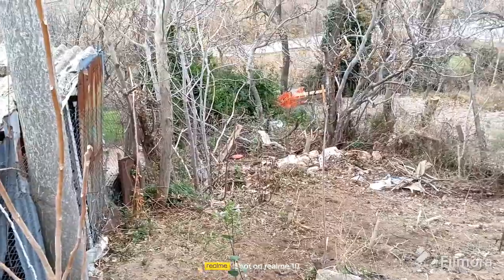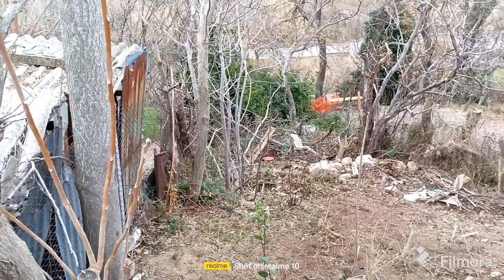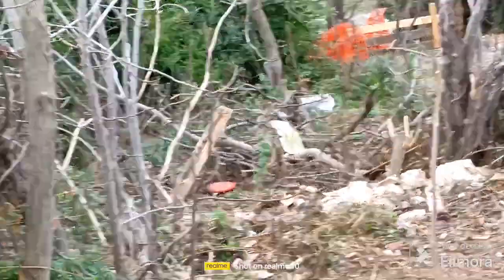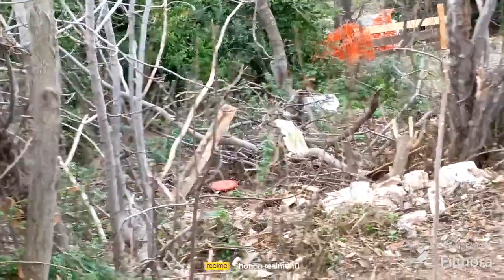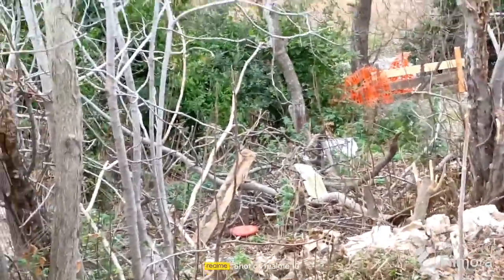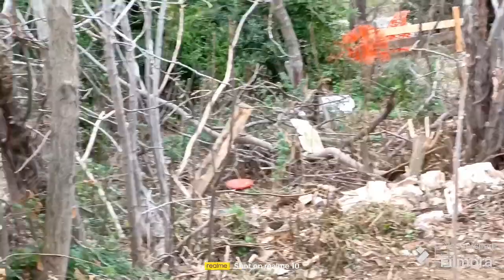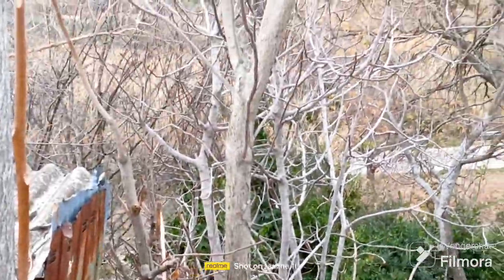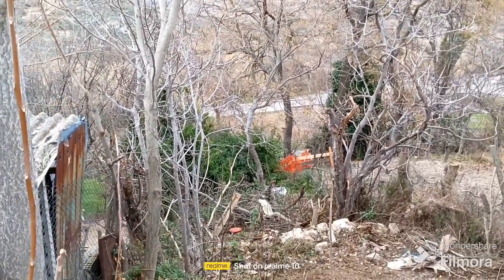day 2 of cleaning up the land.